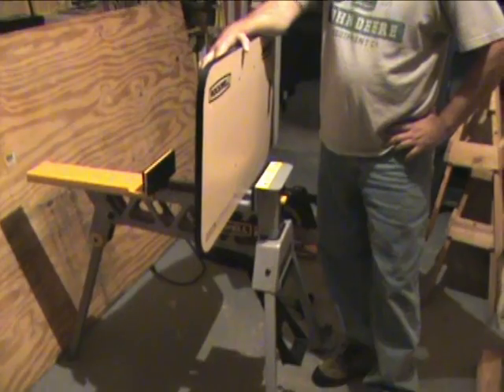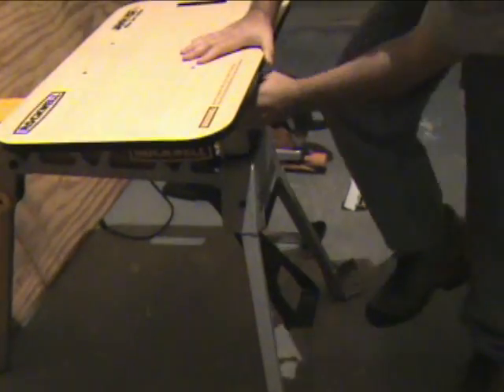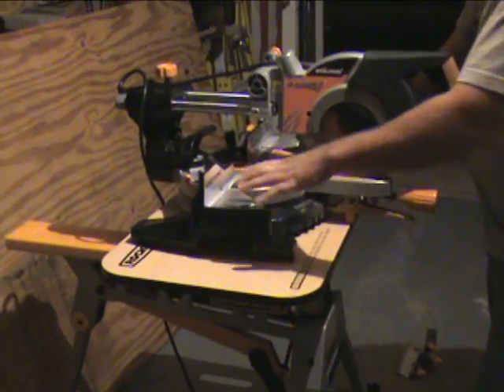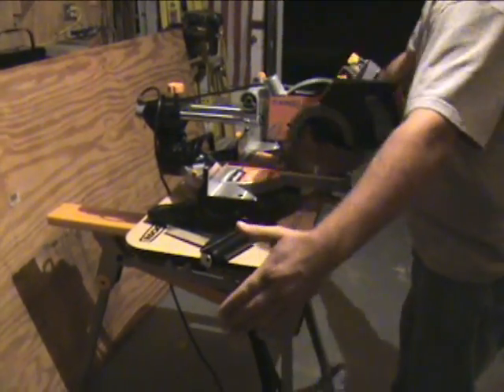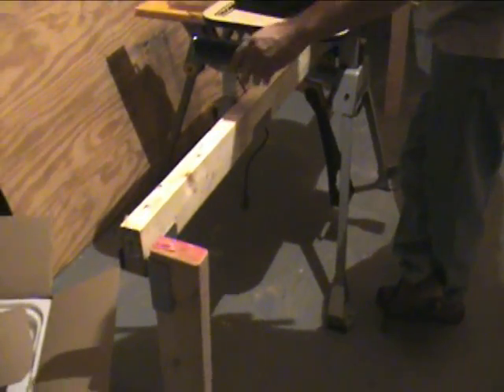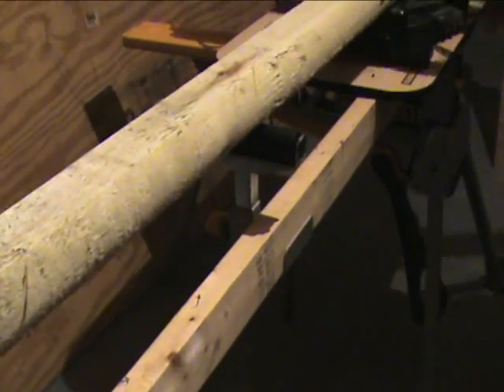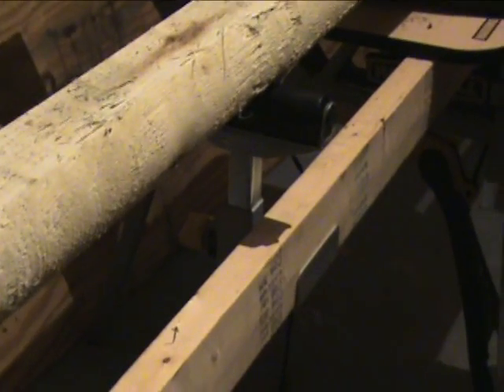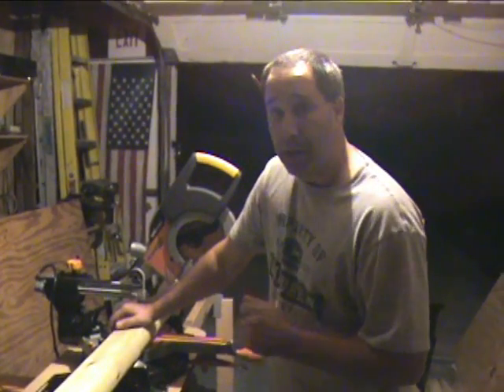Rockwell Jawhorse Miter Stand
An overview of the rockwell jawhorse miter stand.